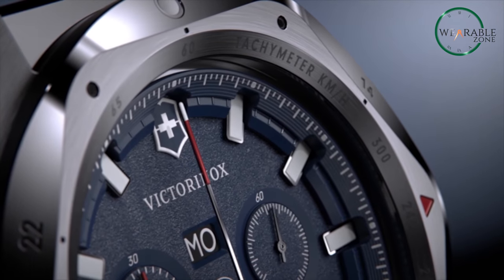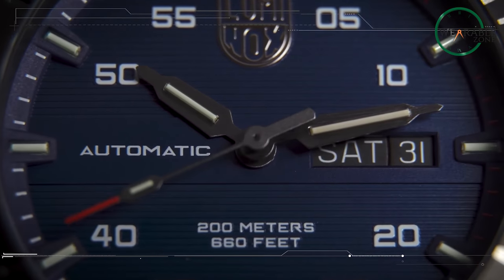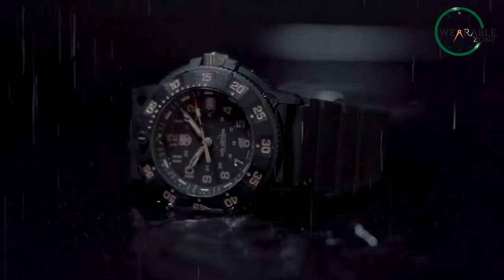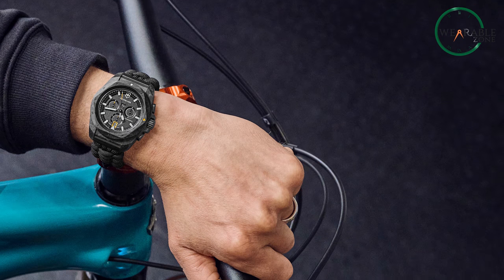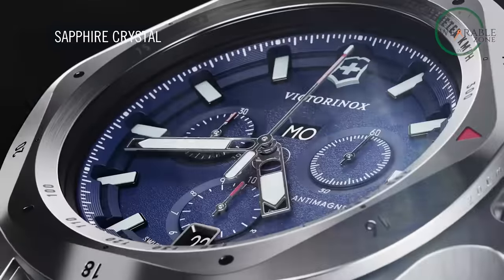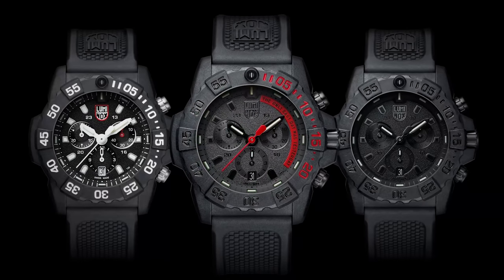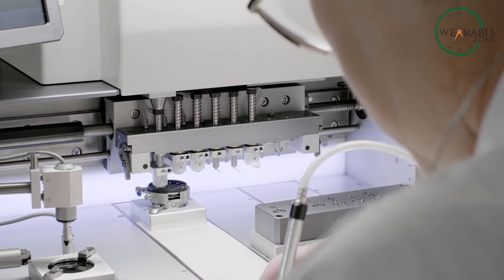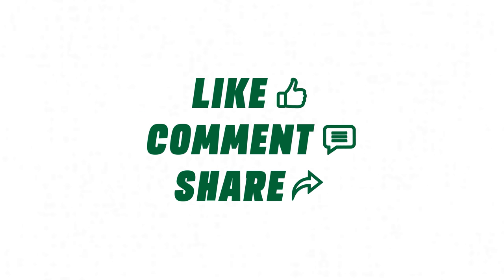NEW Victorinox I.N.O.X. Chrono - Better than Luminox Offerings?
NEW Victorinox I.N.O.X. Chrono - Better than Luminox Offerings? Take a deep dive into how Victorinox's rugged yet refined Swiss chronograph stacks up against popular timepieces from Luminox. We compare the designs, durability, features, and more to determine which watch prevails.
0:00 - Intro
0:49 - Durability
2:20 - Night Visibility
3:17 - Functionality
4:16 - Style and Design
5:32 - Price and Value
6:21 - Final Verdict
7:02 - Outro